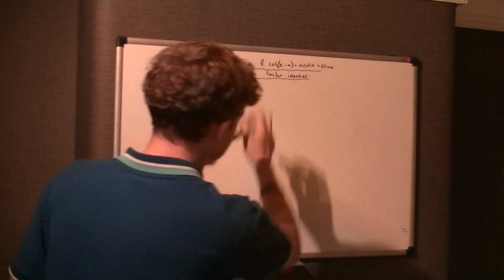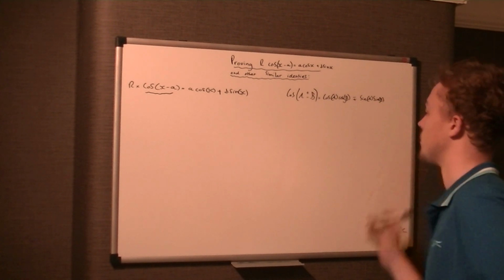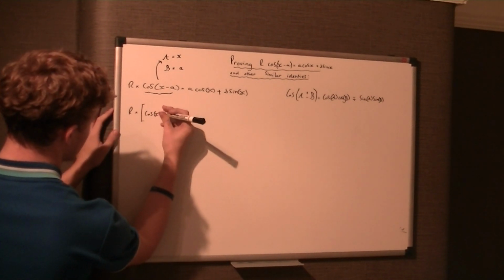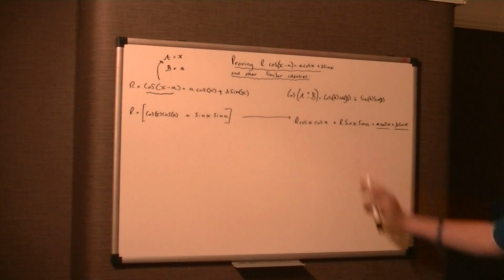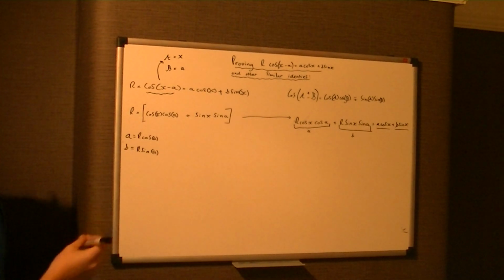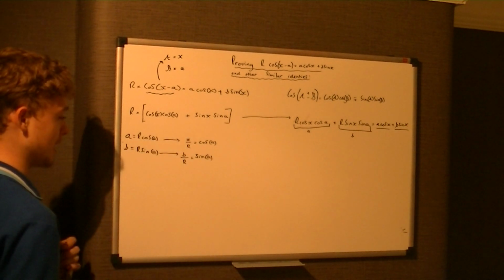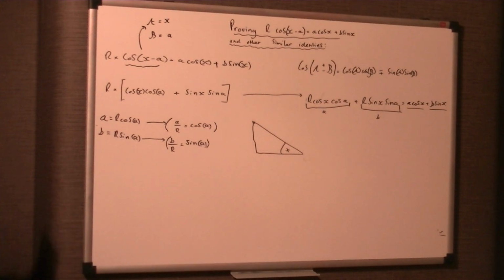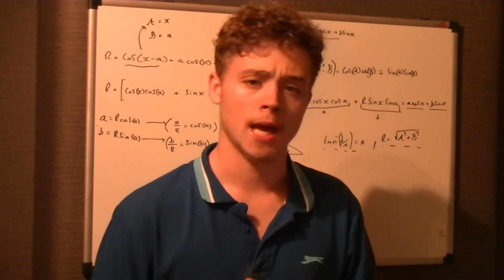C3: Edexcel - Proving Rcos(x-a) and similar identities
This is just for the moments when you have nothing to do ! In this video I go over how the 'R' formulas are created, this is quite simple as it is really just using the addition formula. However this is not needed for the exam, its just a bit of background which means that no one is going to be watching it. I can type anything in here, as no one is going to watch it.. alala